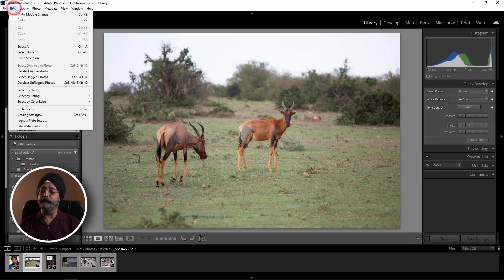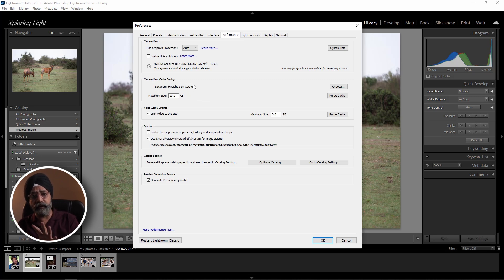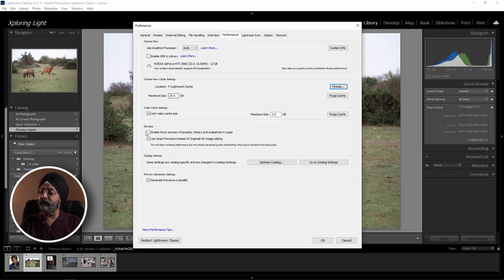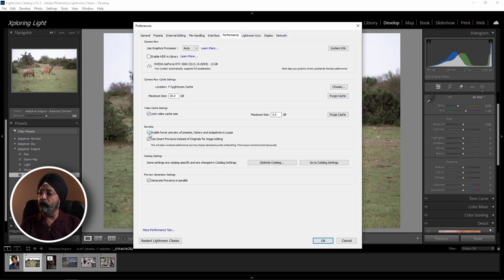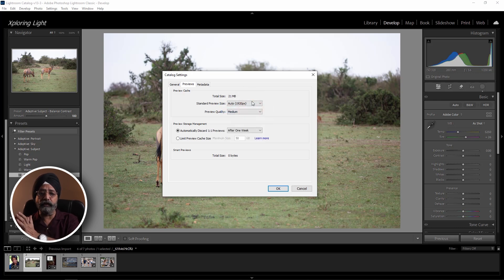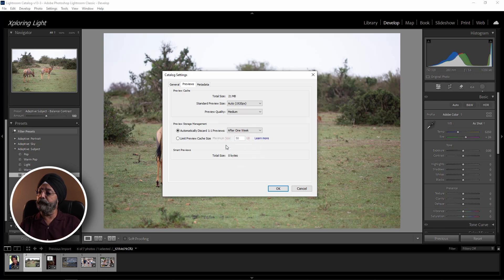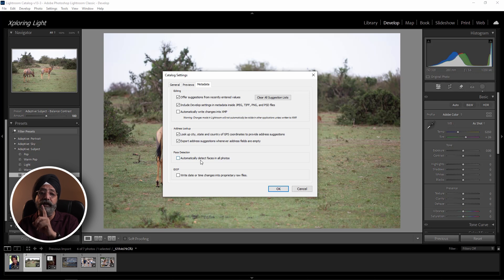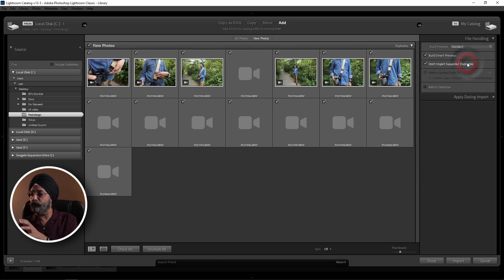Make Your Lightroom Classic Run Fast without buying new Hardware (in Hindi)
Make Your Lightroom Classic Run Fast without buying new Hardware

SPEED up Light room and end editing LAG. Jassi sums up everything to make Lightroom run faster.

If Lightroom Running Slow? These are the fixes. These small fixes will certainly help you make your Lightroom classic run faster.
⏰ Timestamps:

0:00 Intro
0:28 Graphics Processor Settings
1:04 Camera RAW Cache Settings
2:00 Develop Settings
3:03 Optimise Catalogue
3:12 Catalogue Settings
4:37 Face Detection Settings
5:05 Import Photos Settings
5:57 Hardware Options
6:52 Outro